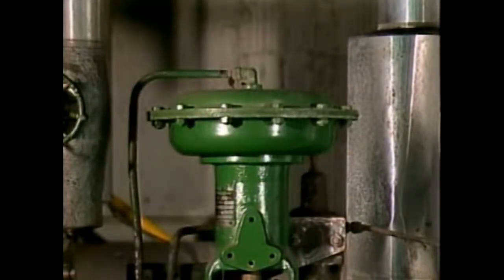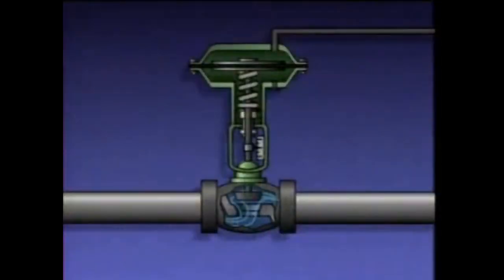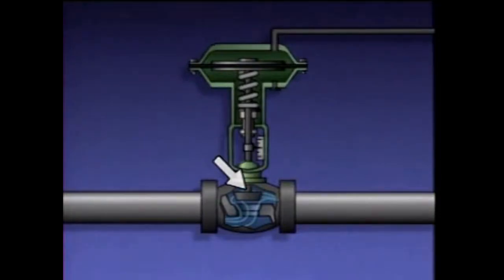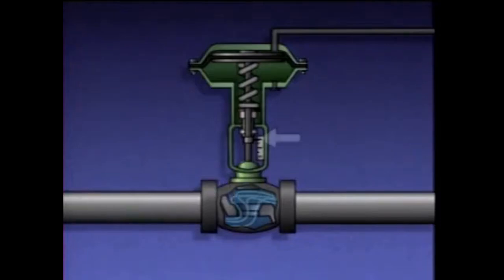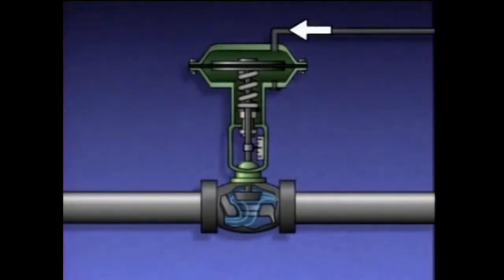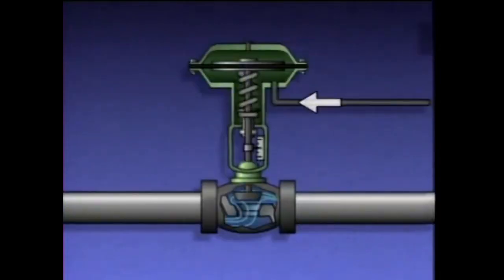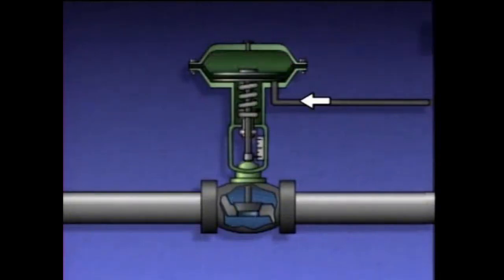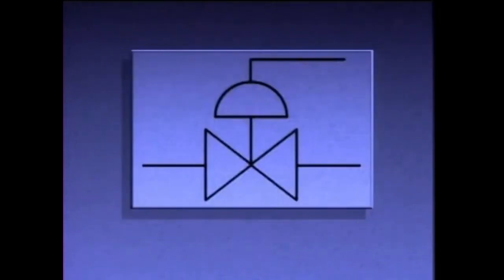05 - Basics of Actuators, Control Valves, Single Acting Diaphragm Actuator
Chapters:
0:00 Intro
0:30 Definition of actuator
0:57 Types of actuators
1:48 Definition of control valve
3:15 Globe type control valve - Construction, parts, working principle
4:29 Single Acting diaphragm actuator - Construction, parts, working principle
6:13 Single Acting diaphragm actuator - Fail actions
7:43 Single Acting diaphragm actuator -P&ID symbol

Description:
Oldie but goldie traning video about basics of actuators, control valves and single acting diaphragm actuator, meant for chemical process operators.